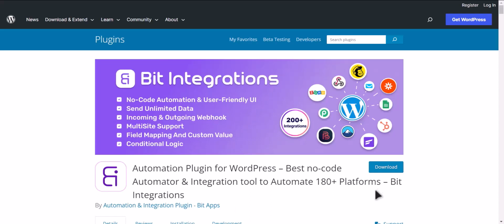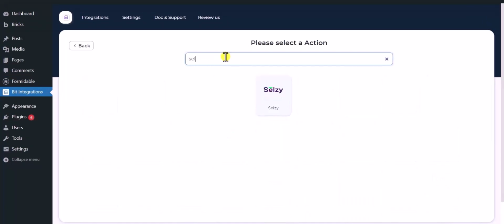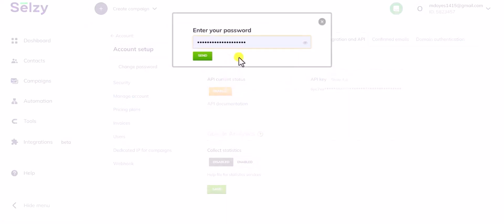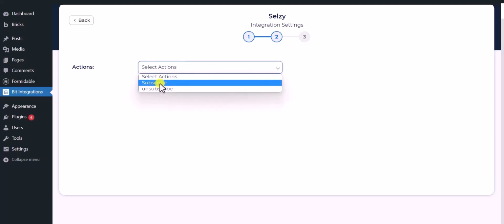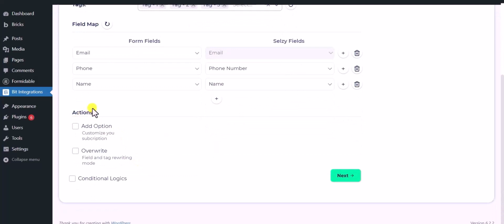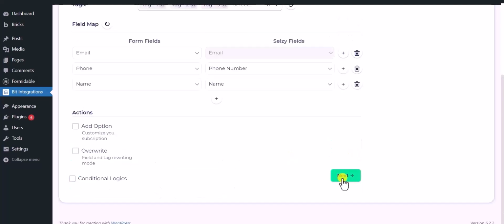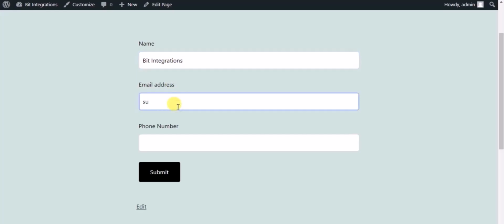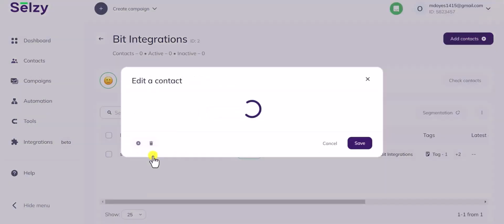Integrating Happyforms with Selzy | Step-by-Step Tutorial | Bit Integrations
🔗 Take your email marketing to new heights with our latest tutorial! 🚀 Discover how to seamlessly integrate Happyforms with Selzy, an innovative email marketing platform, using the Bit Integrations WordPress plugin.

In this step-by-step video, we'll guide you through the process of connecting Happyforms with Selzy. With Bit Integrations, automating lead capture and email campaigns has never been easier!

Key Topics Covered:
✅ Learn how to integrate Happyforms with Selzy using Bit Integrations WordPress plugin.
✅ Unlock the full potential of Happyforms and Selzy to supercharge your email campaigns.

📌 Whether you're a business owner, marketer, or content creator, this integration is a game-changer. Join us now and revolutionize your email marketing with Happyforms and Selzy!